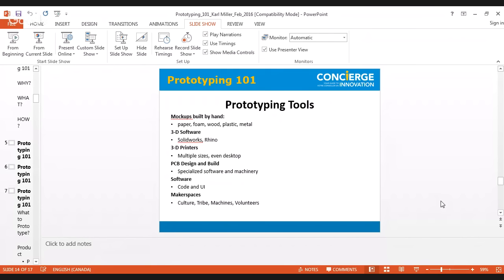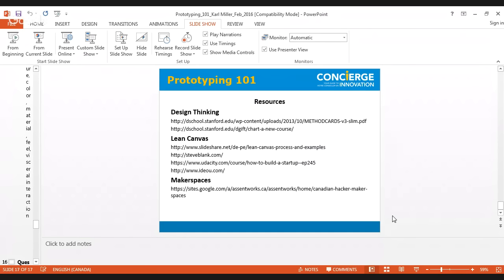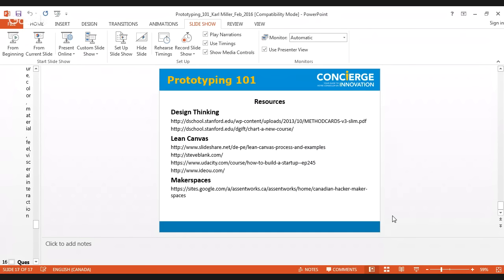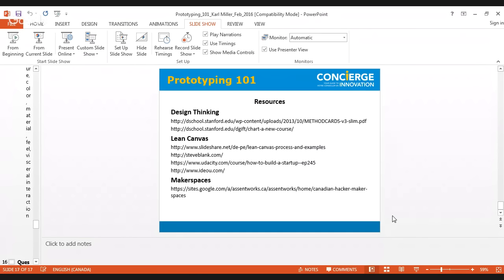StartupSchool - Prototyping 101 for Startups with Karl Miller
How do you go from idea to prototype? How do you save time and money during the design and production processes? During this edition of Startup School, Karl Miller, a prominent technology developer and Innovation Advisor at Concierge Service, shares the processes and advantages of using rapid prototyping to test and perfect your product before mass development.